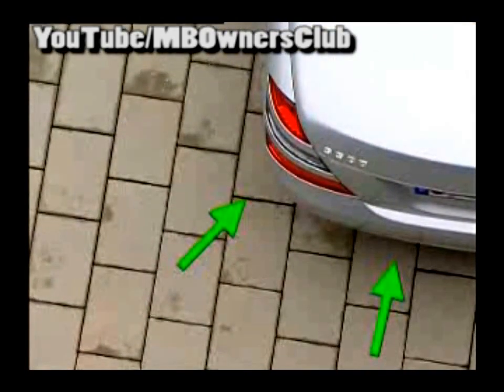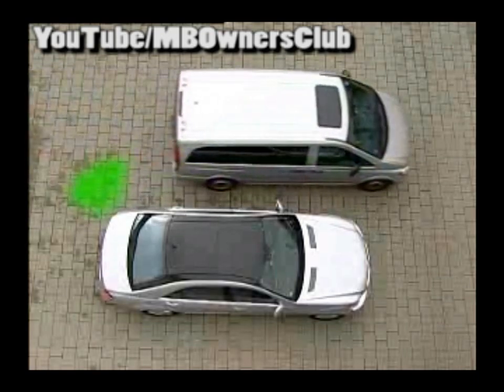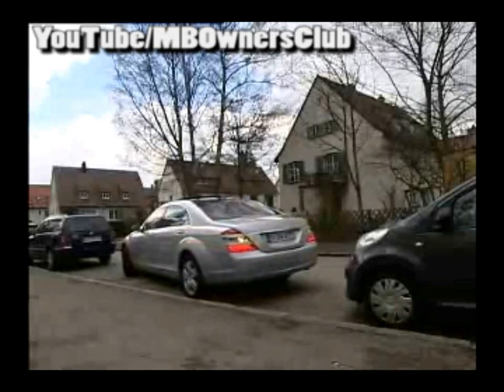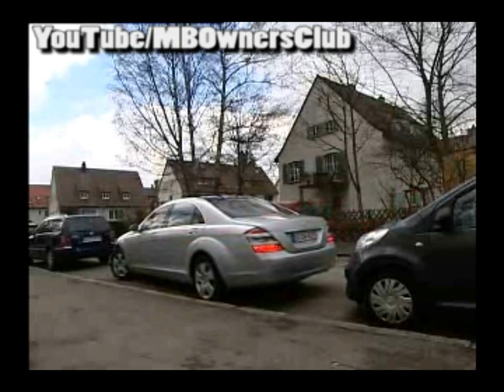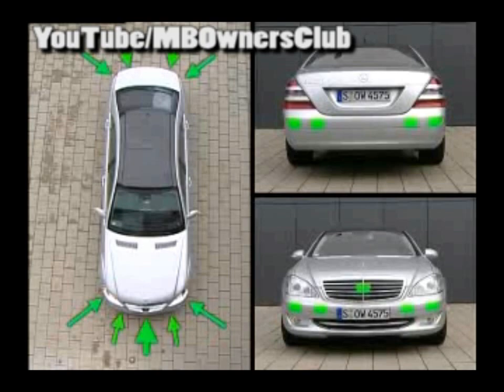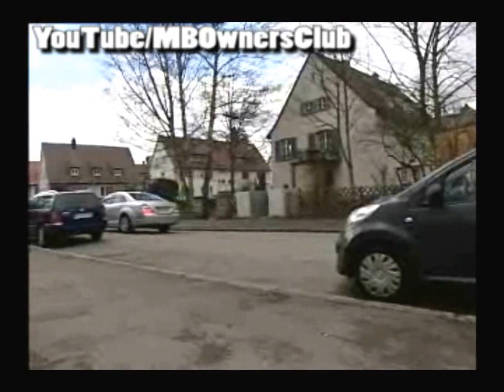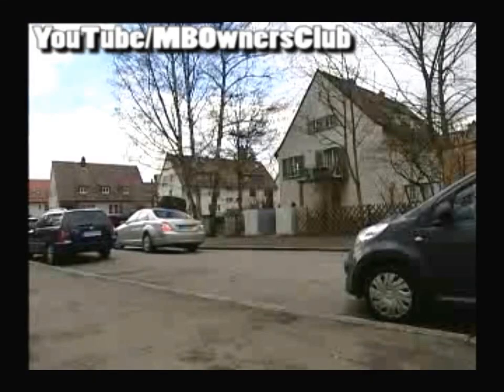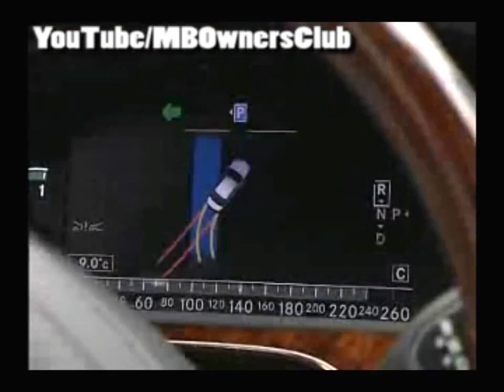Mercedes-Benz S-Class - Mode of operation of automatic Park Assist system and blind spot monitoring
Radar sensors are fitted to the rear and front bumpers of the S-Class.
They are the "eyes" of the blind spot monitoring system.
The relevant sensors are located behind the bumper at these positions.
If another vehicle drives into the blind spot when the vehicle is being driven, ...
... the sensors detect the other vehicle and warn the driver.
The same applies to the right-hand side. When driving slowly, ...
.. the blind spot monitoring function  is not active. This is indicated  by the yellow triangle in the mirror.
The yellow triangle disappears when  the vehicle exceeds a speed of 30 km/h.
The blind spot monitoring function is then active.
This function is particularly useful on the freeway.
An acoustic signal warns the driver when a vehicle drives into the blind spot.
The signal is only issued if a turn signal indicator is switched on.
But watch out! The system only detects  vehicles which are driving past slowly.
The sensors do not detect vehicles driving  fast! If a vehicle is driving 40 km/h quicker...
.. than your own vehicle, the blind spot  monitoring function has no chance.
When driving in other countries, powerful radar systems for traffic monitoring ...
... can cause the system to malfunction.
This can cause the sensor system to shut off temporarily.
The entire DISTRONIC PLUS system may  also switch off temporarily due to radar  measuring activity.
Even parking is no problem in the S-Class.
The Park Assist system is your guide. The system detects suitable parking spaces ...
... both on the right and left-hand side of the road.
The two short-range radar sensors for DISTRONIC PLUS and additional ...
... short-range radar sensors for the APG  parking assist system make this possible.
The sensors are installed behind the bumpers.
The rear sensors are also used for the blind spot monitoring function.
The large radar for adaptive cruise control is located in the center behind the  radiator grille.
The Park Assist system works as follows:
The outer sensors at the front measure the  size of parking spaces as you drive past.
The system indicates which spaces are large enough to park the vehicle.
The "P" symbol on the display shows that the system is measuring parking spaces.
The "P" symbol becomes blue when it detects a suitable parking space.
To accept the suggestion, engage reverse gear and press OK.
Follow the instructions on the display. The animation clearly shows ...
... how the steering wheel has to be moved to drive into the parking space at the  optimal angle.
Park Assist operates exactly the same  on the right-hand side if the right turn signal  is actuated.
These sensors can also be disturbed.
If a lot of water flows over the areas which  the sensors are positioned underneath ...
... during braking on rainy days, the warning system may be inadvertently activated.
Metal grids on the ground can also interrupt the signal, ...
... and cause the system to malfunction temporarily.
Always pay close attention to the parking  spaces offered by the Park Assist system.
The system cannot detect no-parking zones or driveways!